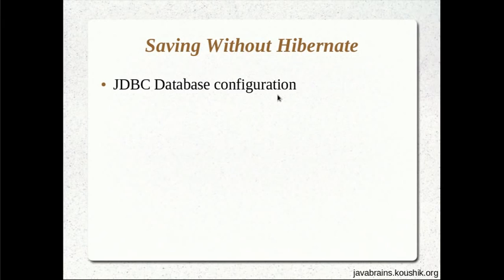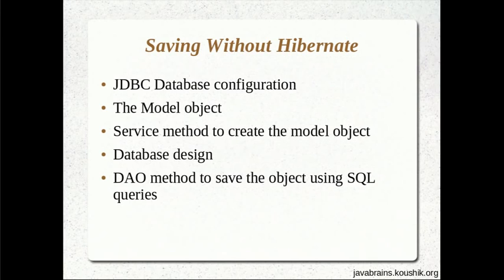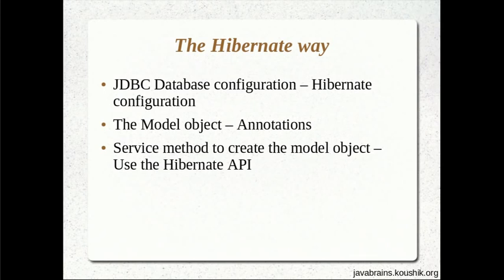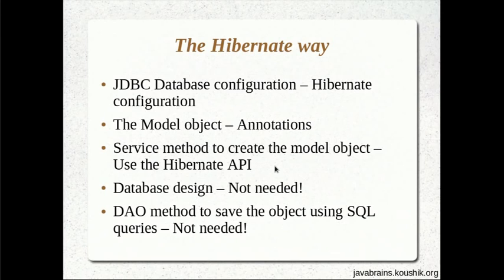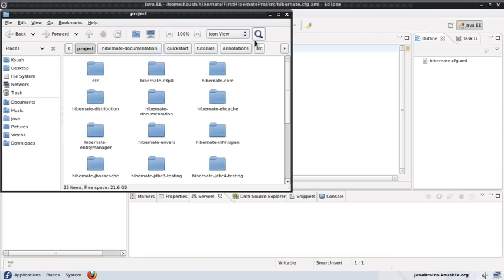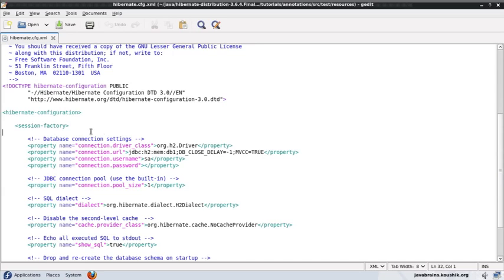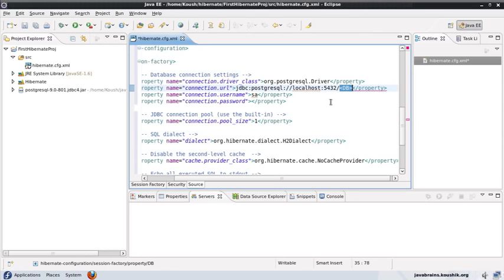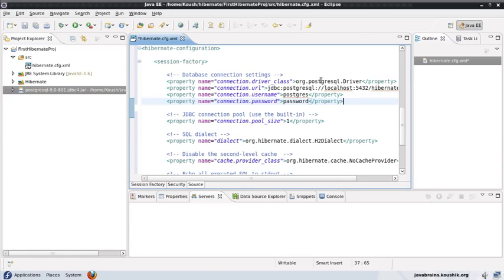Hibernate Tutorial 03 Part 1 Writing a Hibernate Application